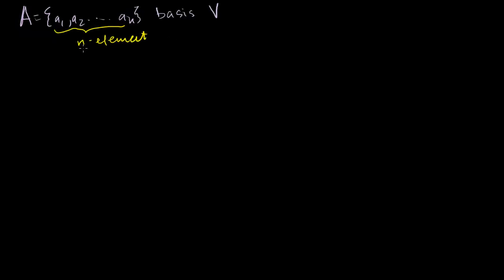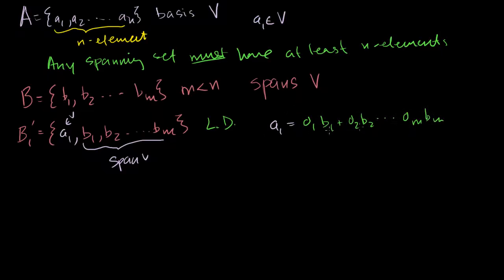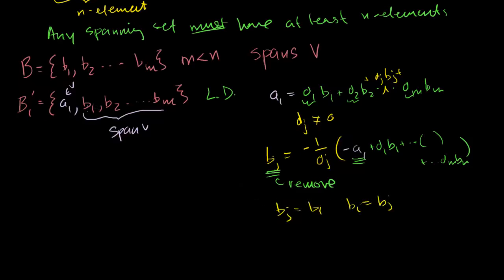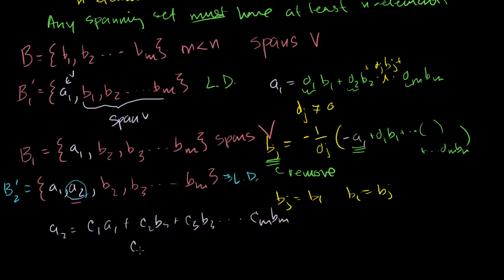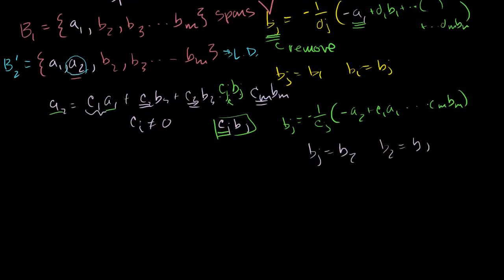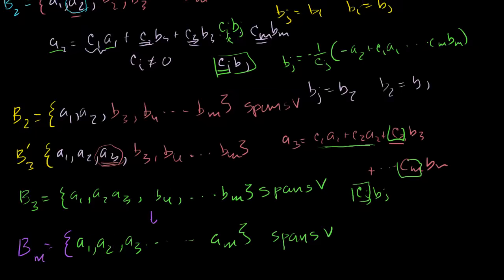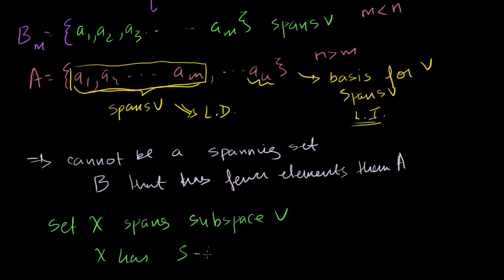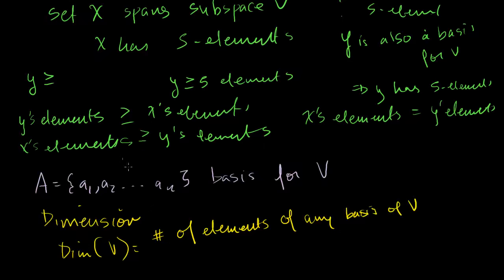Math learning Linear algebra - Proof Any subspace basis has same number of elements